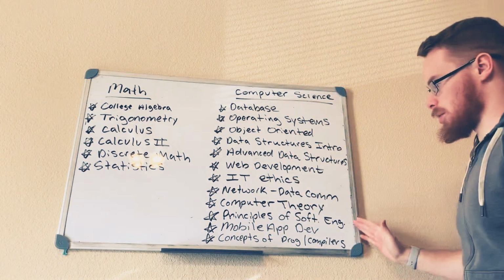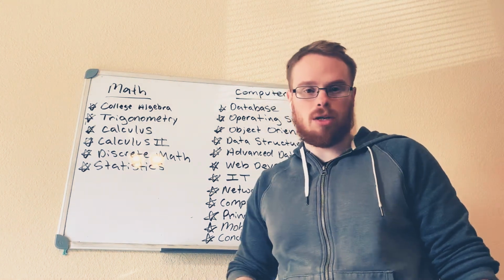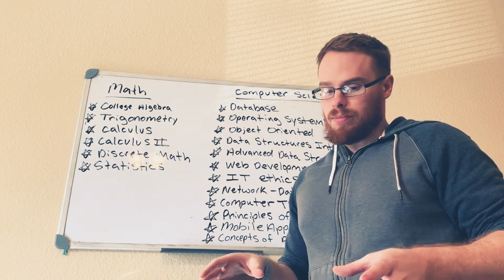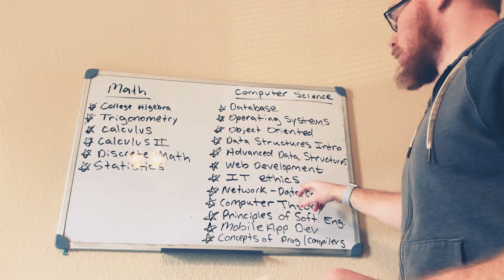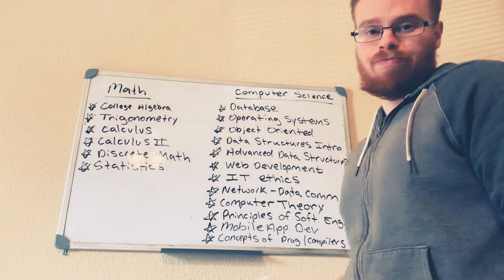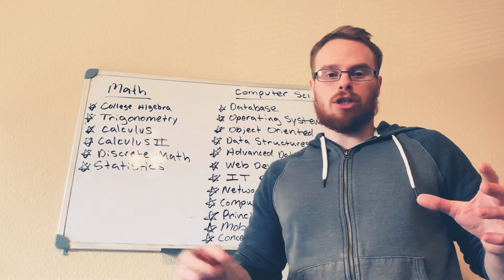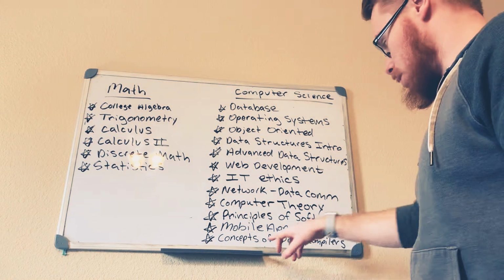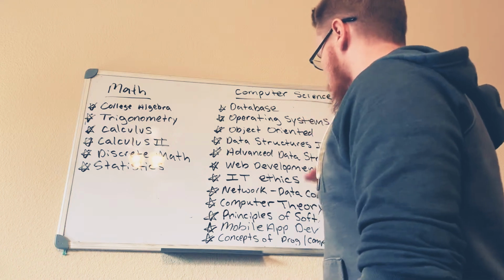Computer Science Program Overview: Class List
This video is just to help some of those who might be pursuing computer science and might be wondering what courses you will most likely take and the difficulty of those courses. Hope this video helps!